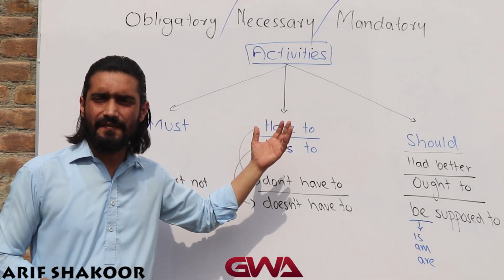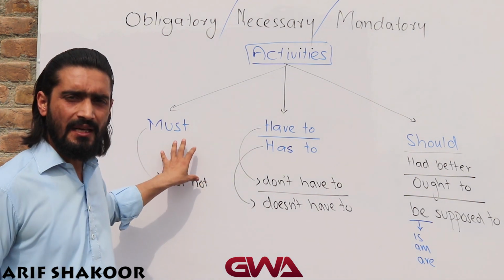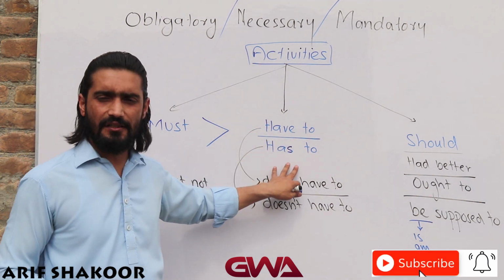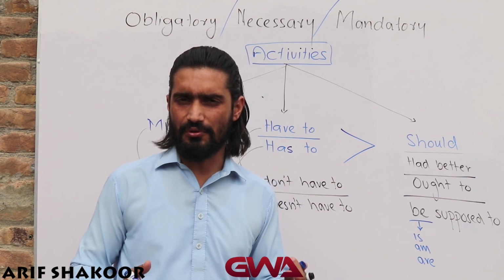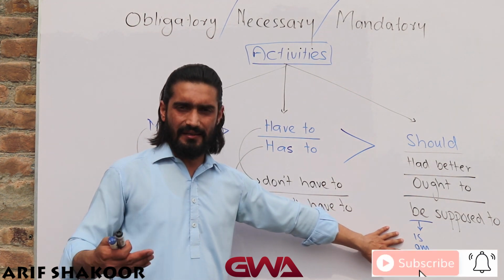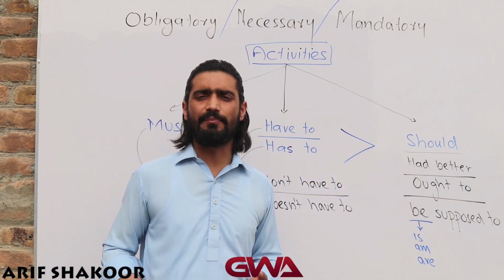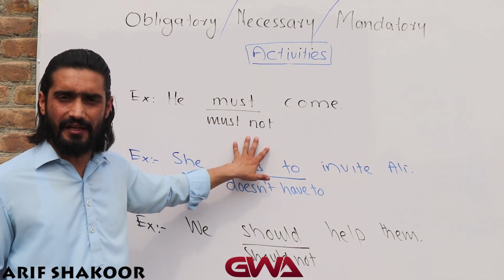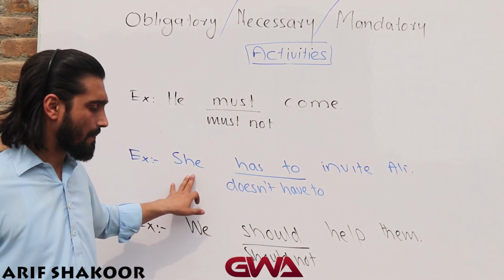Auxiliary Verbs to show Obligation | GWA | Grammar with Arif | 2020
An auxiliary verb is a verb that adds functional or grammatical meaning to the clause in which it occurs, so as to express tense, aspect, modality, voice, emphasis, etc. Auxiliary verbs usually accompany an infinitive verb or a participle, which respectively provide the main semantic content of the clause.
An auxiliary verb (or a helping verb as it's also called) is used with a main verb to help express the main verb's tense, mood, or voice.

The main auxiliary verbs are to be, to have, and to do. They appear in the following forms:
To Be: am, is, are, was, were, being, been, will be
To Have: has, have, had, having, will have
To Do: does, do, did, will do
Modal auxiliary verbs expressing necessity:
It is during our darkest moments that we must focus to see the light. (Greek philosopher Aristotle)
I don't say we all ought to misbehave, but we ought to look as if we could. (Actor Orson Welles)
A baby is God's opinion that life should go on. (American Poet Carl Sandburg)
Modal auxiliary verbs expressing possibility:
It is never too late to be what you might have been. (George Eliot)
If there were no bad people, there would be no good lawyers. (Author Charles Dickens)
Modal auxiliary verbs expressing intention:
We shall heal our wounds, collect our dead and continue fighting. (Founding father of the People's Republic of China Mao Zedong)
Modal auxiliary verbs expressing ability:
No one can feel as helpless as the owner of a sick goldfish. (Cartoonist Kin Hubbard)
Well, either side could win it, or it could be a draw. (Football manager Ron Atkinson)
(Sometimes, more than one sense is expressed. Here, could expresses both ability and possibility.)
Be, have and do are not always auxiliary verbs. Here they are as the main verbs (in bold) being supported by auxiliary modal verbs (highlighted).
I have inspiration. If I was educated, I would be a damn fool. (Musician Bob Marley)
(That should be were educated, Bob. Just sayin'.)
I really like vampire books. I might have a problem. (Irish writer Sarah Rees Brennan)
If you can dream it, you can do it. (Enzo Ferrari)
This is Arif Shakoor, EFL instructor and IELTS Trainer. This is my channel. In this channel I teach basic grammar and advanced grammar. Both are very important to speak and write correctly. Those students who are appearing in IELTS, TOEFL, and CSS need to learn grammar.

1. comparing Two opposite Ideas in a paragraph

2. Comparison between Pretty & Enough

3. usages of 4 Paired Conjunctions

4. Adjective Phrase | Types of Phrases

5. Verb Phrase | Types of Phrases

6. Noun Phrase | Types of Phrases